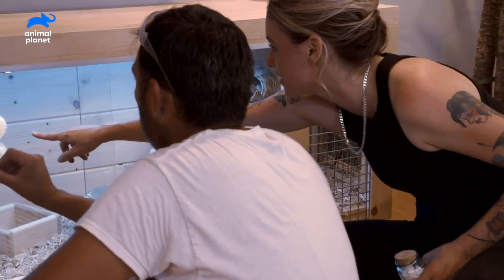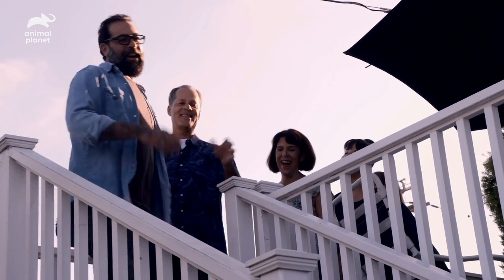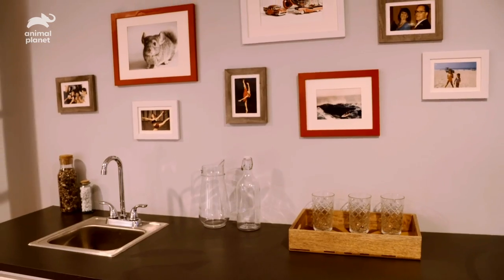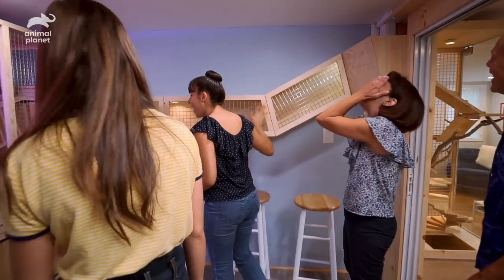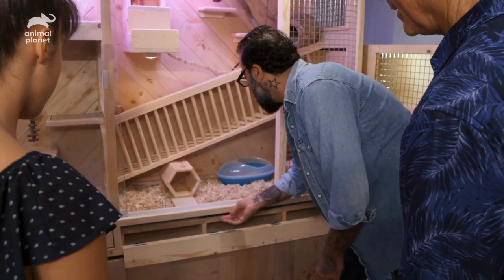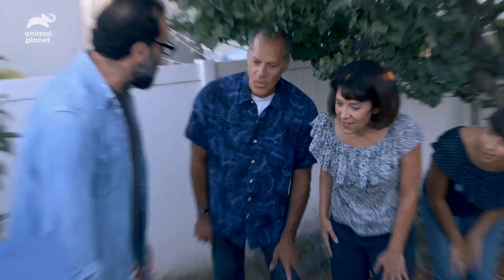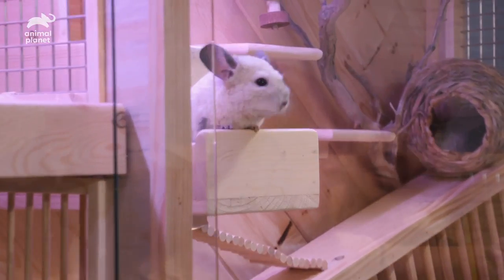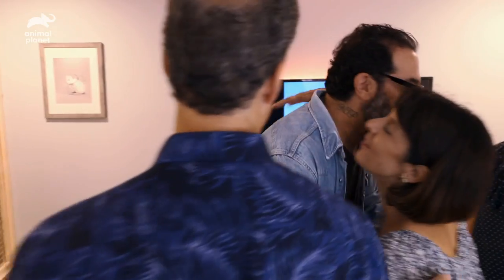Family Of 7 Chinchillas Get An Incredible New Basement Enclosure | Animal Cribs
The Diaz family are looking to transform their basement into the ultimate family chill out area, complete with an incredible enclosure for their 7 chinchillas.